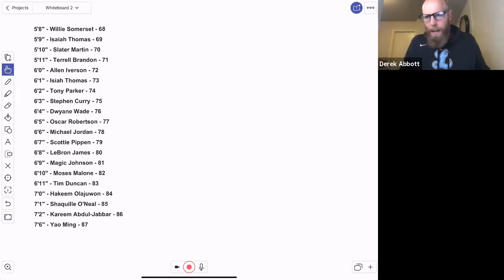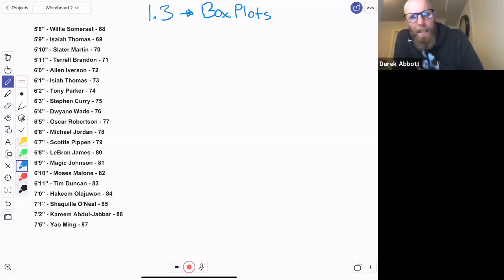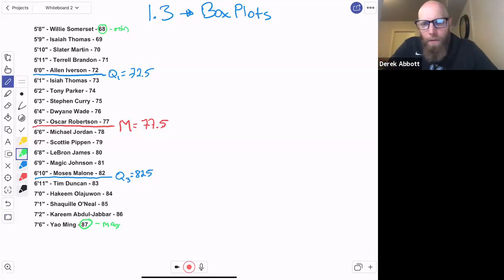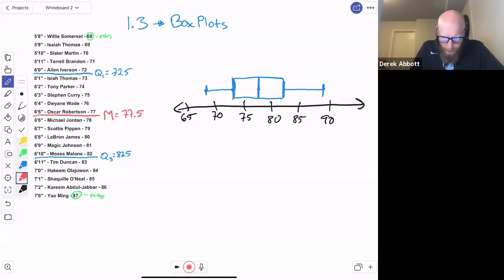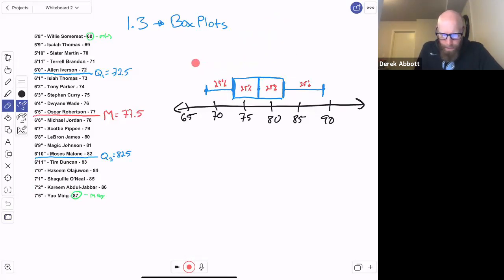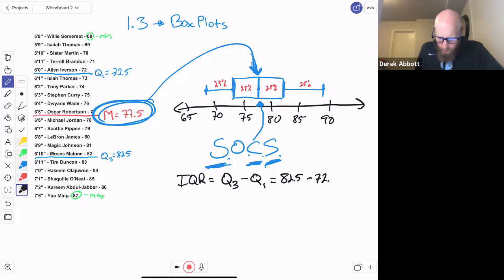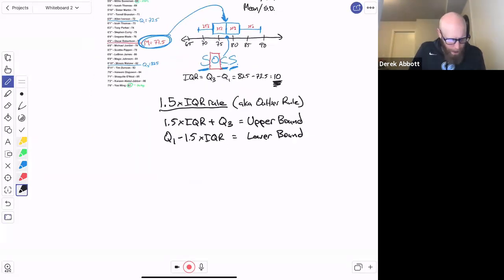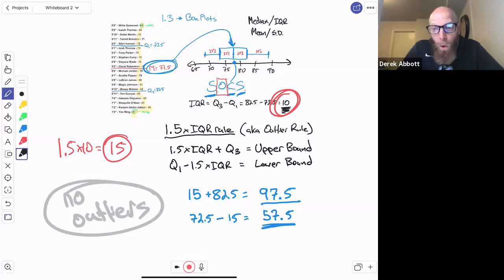Statistics - 1.3 (Box Plots, Outliers)